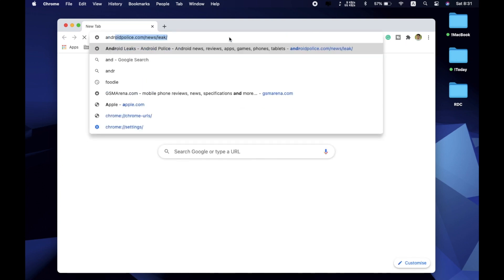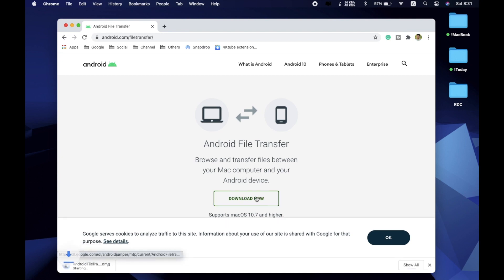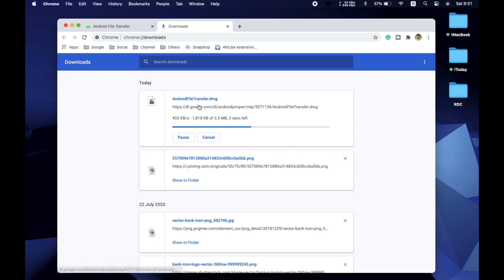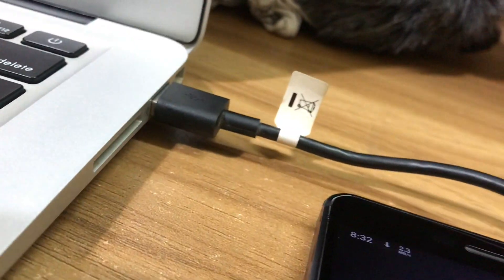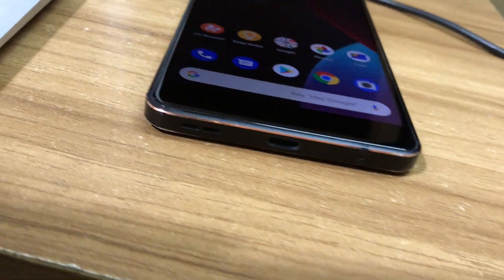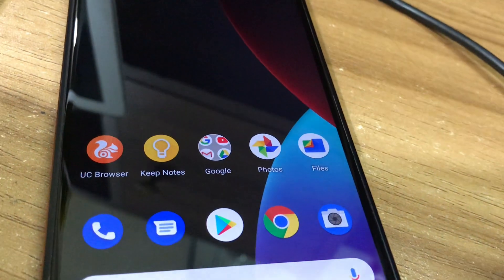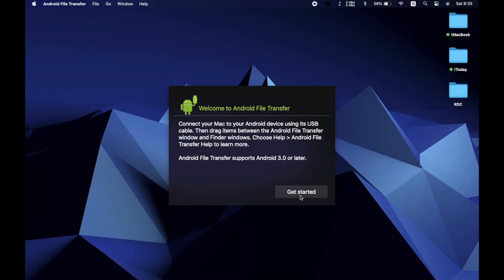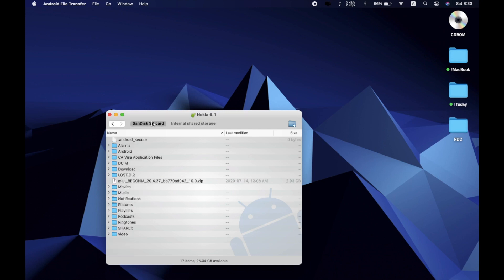Easy Way To Share Files From Android Phone To Mac In 2020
This Is The Easiest Way To Share Files From Android Phone To Mac In 2020